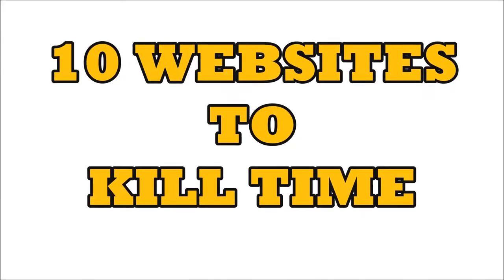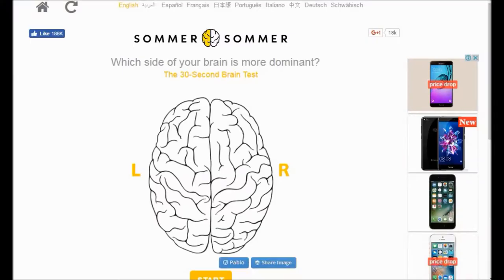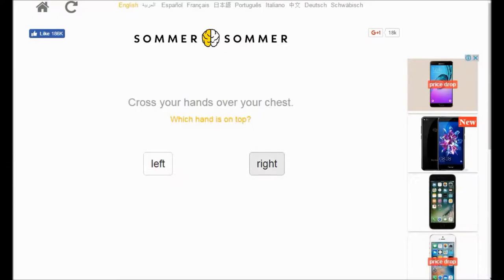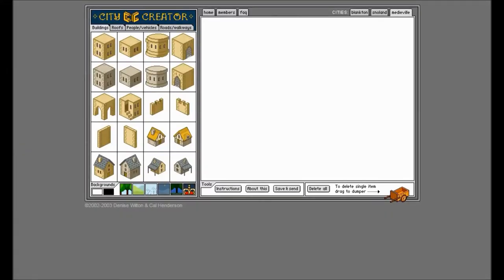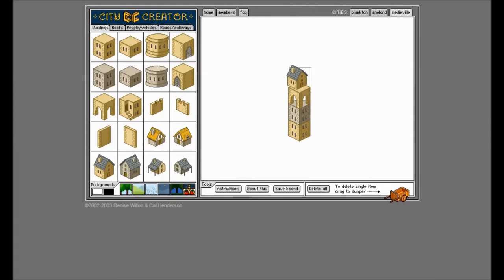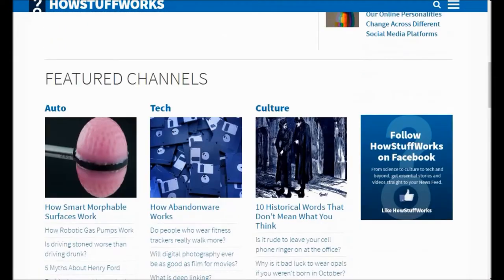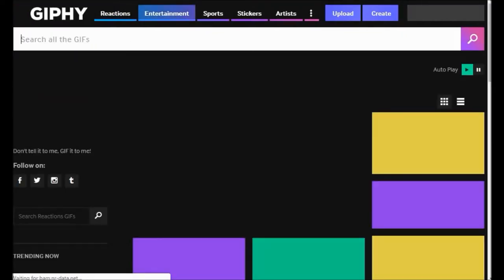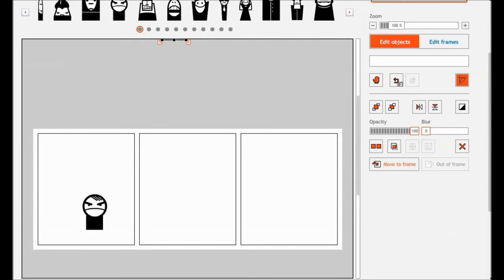10 Cool Websites That Kills Time When Online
10 Cool Websites That  Kills Time When Online. In this video the mentioned websites are mostly unknown, it kills your valuable time. Avoid to enter in this website while doing any tasks or work, while this time your focus could be come to this websites, it kills the time. Here are the website links in below.